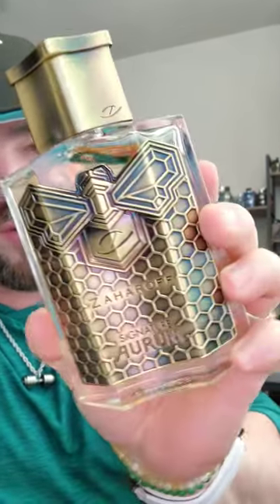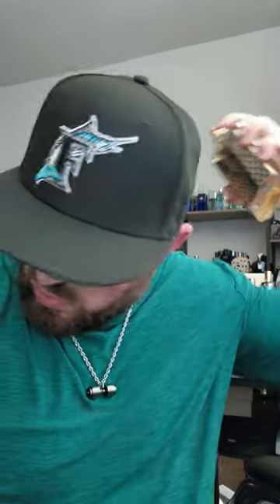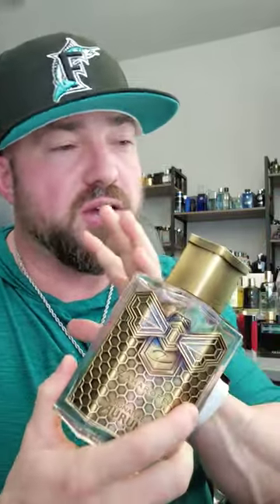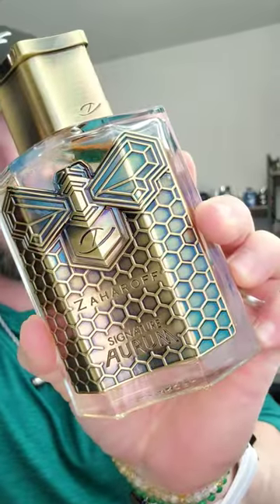Delicious Honey/Amber Gourmand: Zaharoff Signature AURUM